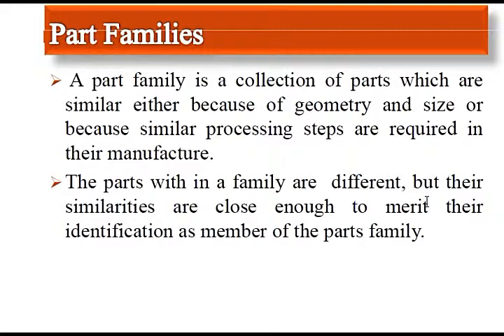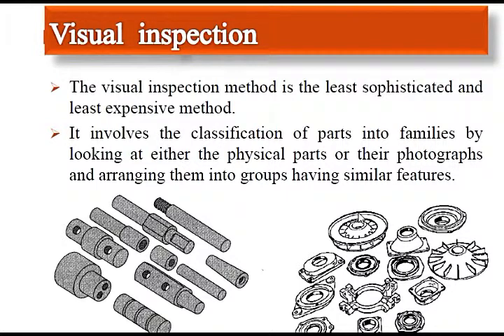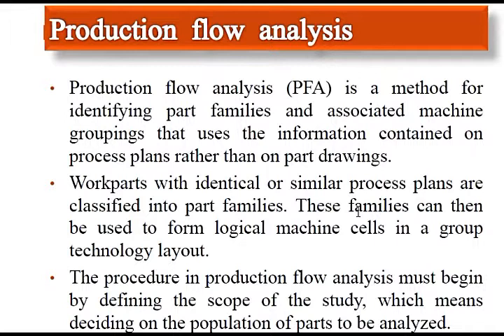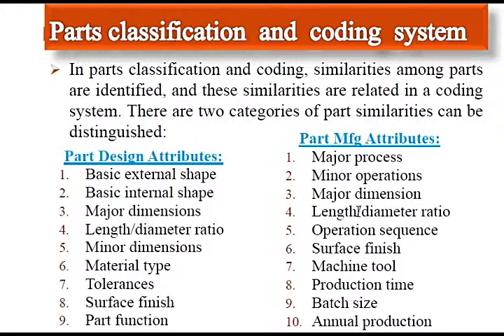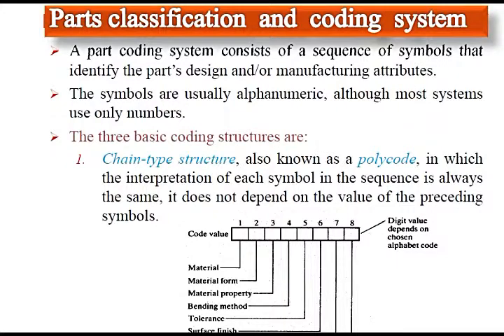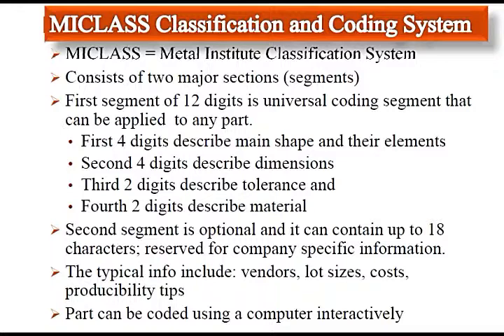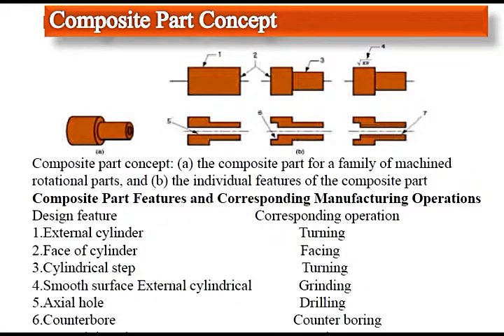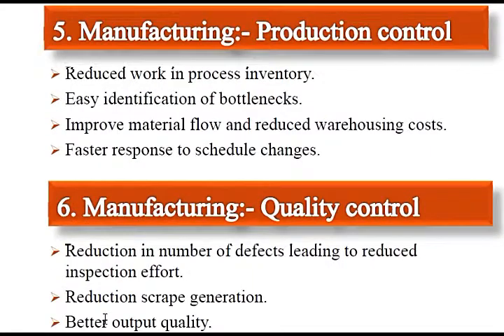CIM Group Technology